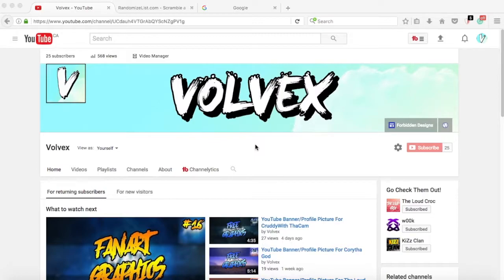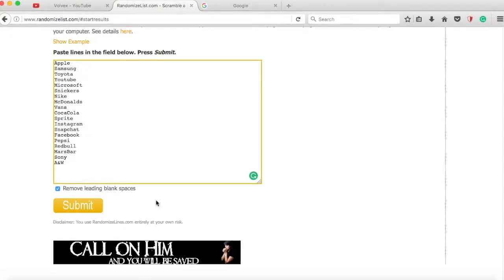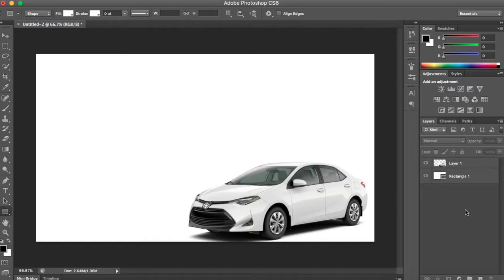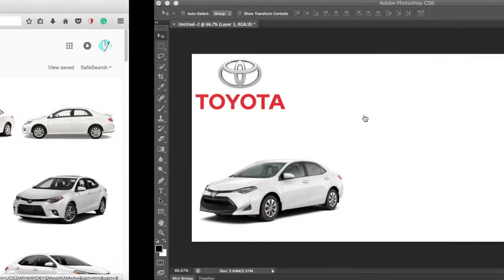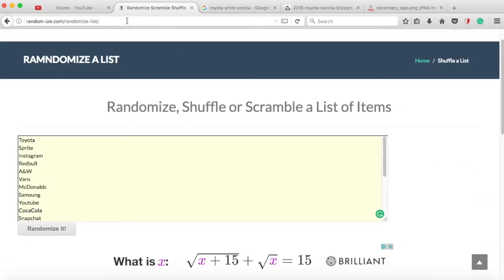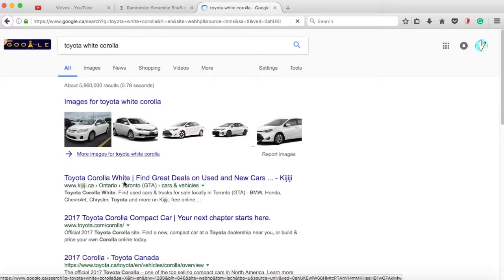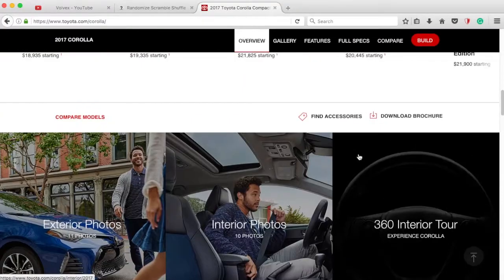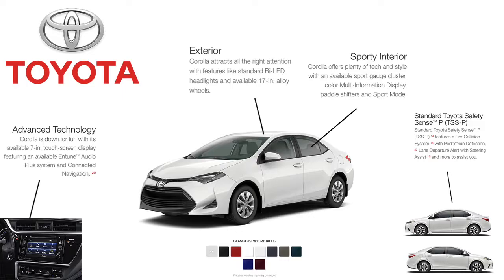Toyota Corola - Advertisment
Hello i hope you enjoyed and if you did please leave a like on this video. And if you need graphics for your website or Youtube channel be sure to hit up my website or email for your very own graphics!

►►FOLLOW ME◄◄

Song:
Link: